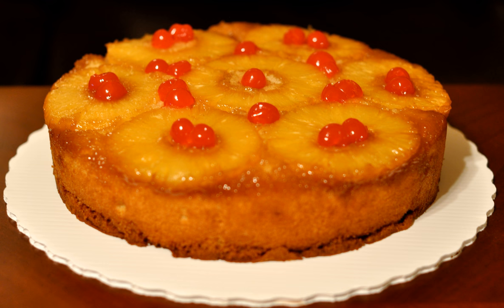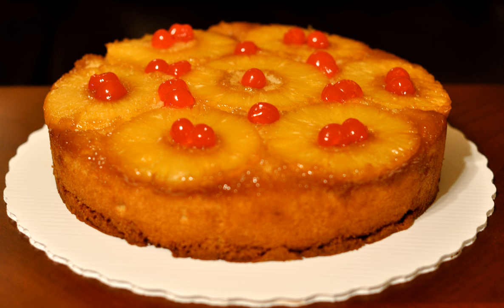Upside-down cake | Wikipedia audio article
This is an audio version of the Wikipedia Article:
Upside-down cake

SUMMARY
An upside-down cake is a cake that is baked in a single pan with its toppings at the bottom of the pan, hence “upside-down”. Then, when removed from the oven, the upside-down preparation is de-panned onto a serving plate, thus righting it, and serving it right-side up.
Usually chopped or sliced fruits — such as apples, cherries, peaches, or pineapples — butter, and sugar are placed on the bottom of the pan before the batter is poured in, so that they form a baked-on topping after the cake is inverted.
Traditional upside-down preparations include the American pineapple upside-down cake, the French Tarte Tatin, and the Brazilian or Portuguese Bolo de ananas.